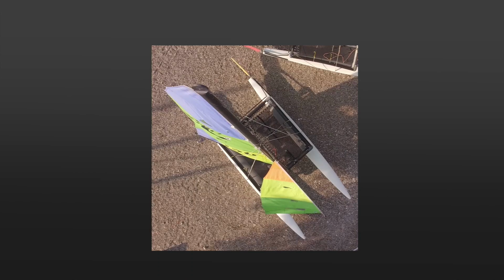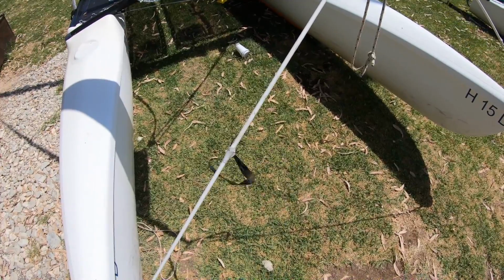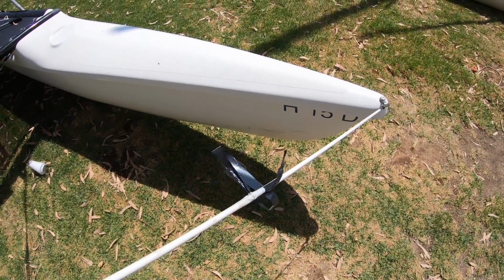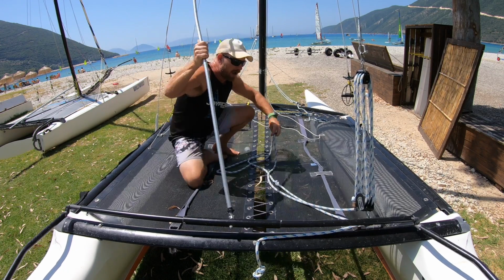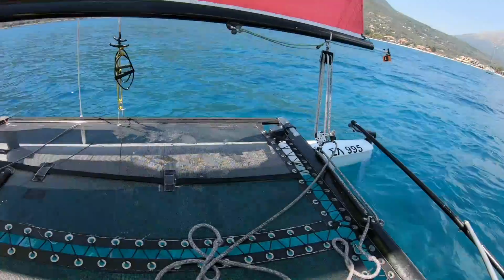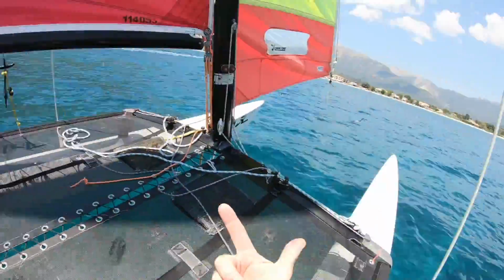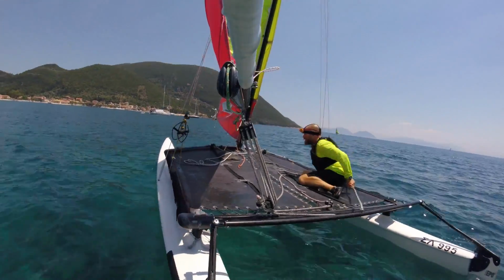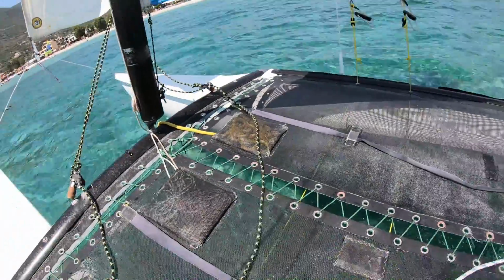Downwind and Gybing catamaran sailing tutorial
⛵️Instagram Before we can look at the gybe we have to look at the correct downwind sailing angles, before we can look at that we need to understand how apparent wind works.
We look at all of that in this video.

Wikipedia description - A jibe (US) or gybe (Britain) is a sailing maneuver whereby a sailing vessel reaching downwind turns its stern through the wind, such that the wind direction changes from one side of the boat to the other. For square-rigged ships, this maneuver is called wearing ship.

In this maneuver, the mainsail will cross the center of the boat while the jib is pulled to the other side of the boat. If a spinnaker is up, its pole will have to be manually moved to the other side, to remain opposite the mainsail. In a dinghy, raising the centerboard can increase the risk of capsizing during what can be a somewhat violent maneuver, although the opposite is true of a dinghy with a flat, planing hull profile: raising the centerboard reduces heeling moment during the maneuver and so reduces the risk of capsize.

For boat parts, gear and other useful stuff
If you need any biking or general outdoor clothing check out this website for the best prices,